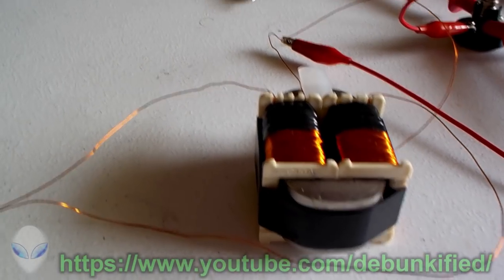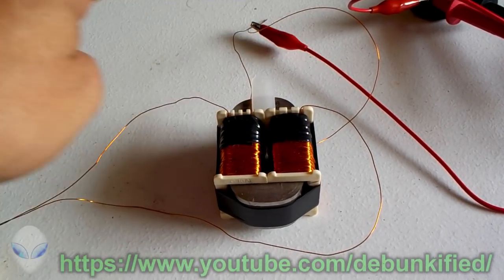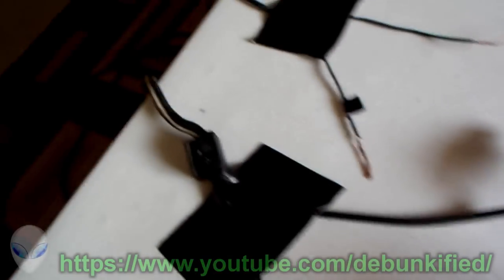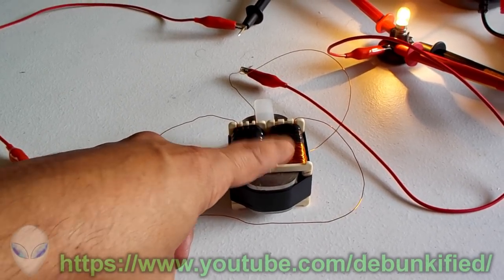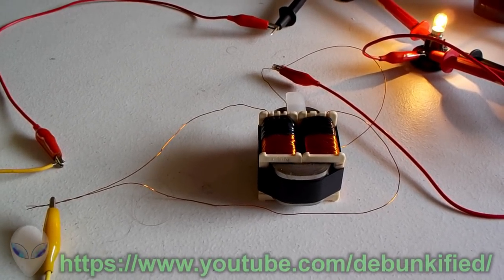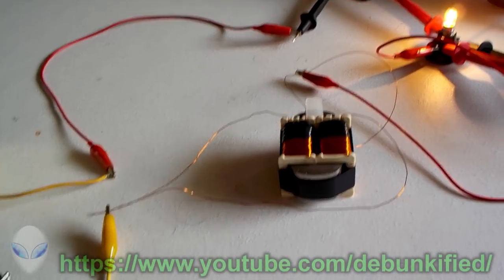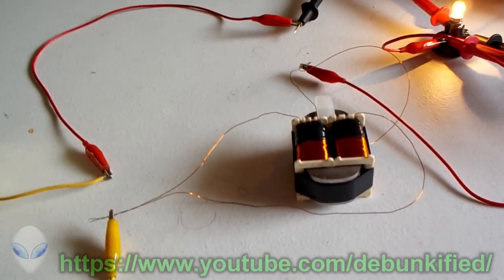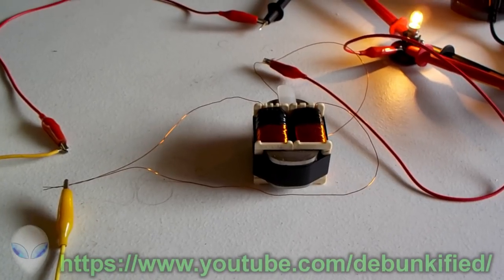Bifilar Coil Generator (Mr. Preva's Experiment)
-For Bedini's Zero Force Motor

for an easier solid state way of observing how Lenz’s law has no noticeable consequence with excess energy across a load.

to see how capacitors can be used as a measuring tool to see more power on a load than what is coming from the power supply.

This is one out of many to come documentations of a replication of the YouTube user MrPreva. User name HYIQ is also doing some work on this concept. The idea is learning how to take a bifilar coil and causing it to become asymmetrical. Anything asymmetrical is most always over unity in operation. Any transformer has the potential of becoming over unity as well as there is always two magnetic fields produced from just one input. These two magnetic fields are always fighting and cancelling each other out. This is the action-reaction of the feedback mechanism of pulling a load off the secondary, which pulls more power from the input power supply. This is very ordinary and will always be under unity operation.

If the fighting and (opposing magnetic fields) are separated from each other and caused to induce voltage into other coils or anything that causes them to not interact with each other anymore will lead to over unity on a LOAD. Lenz's  Law will still apply though, but it can be worked with as an advantage and not a disadvantage.

Here is HYIQ's website and YouTube channel where more material and links can be found.